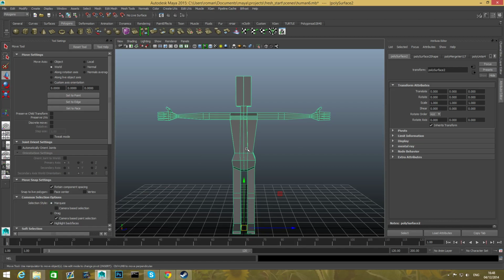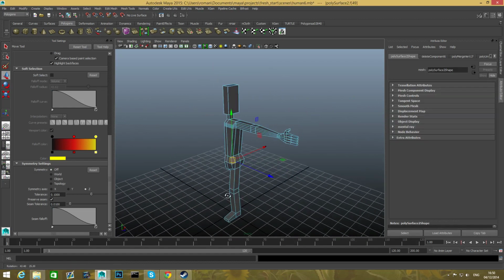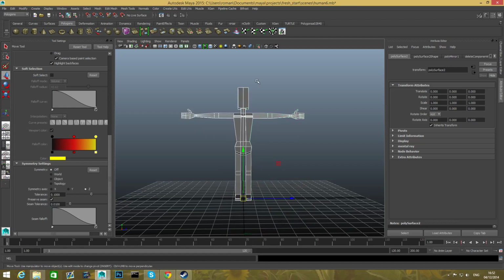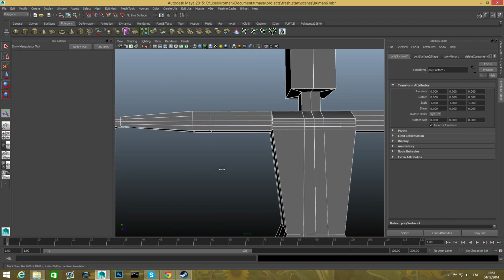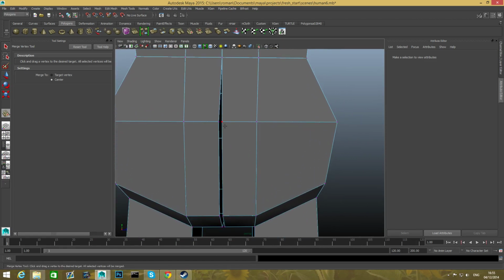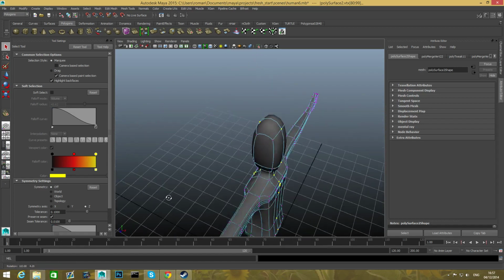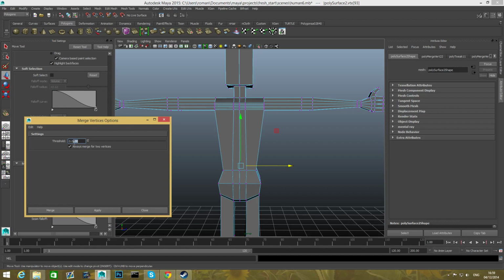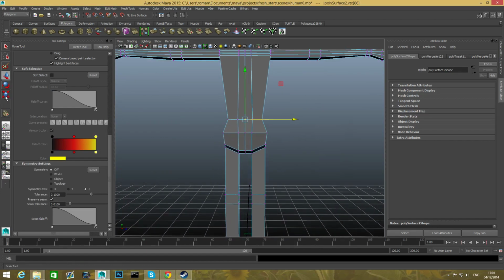Maya Beginner Guide Part 13 - Mirror Polygon